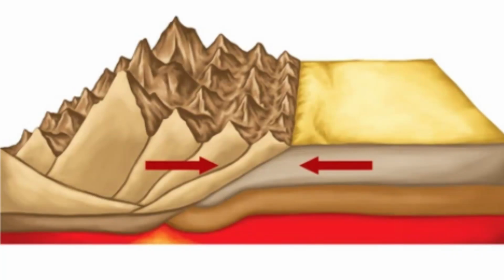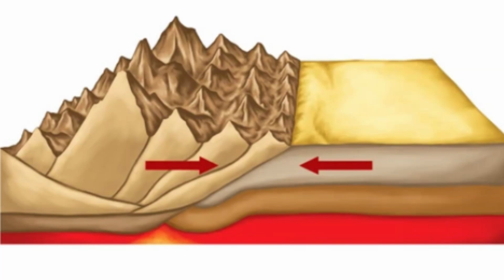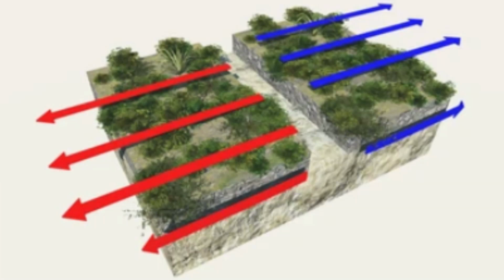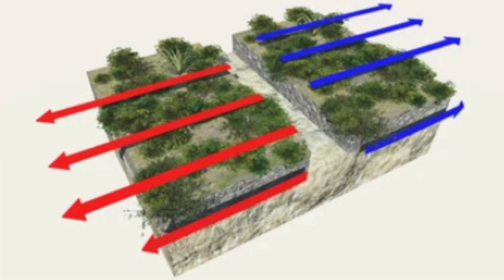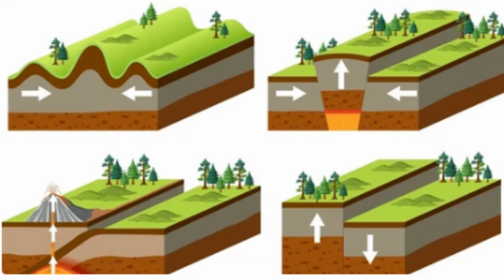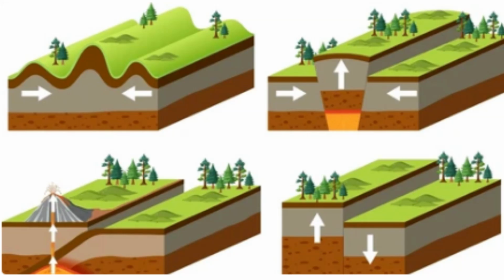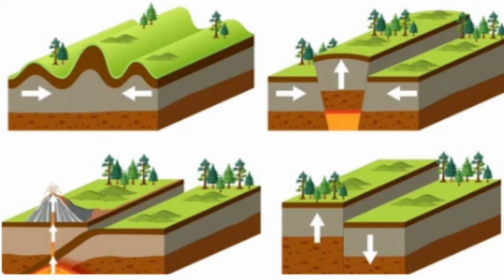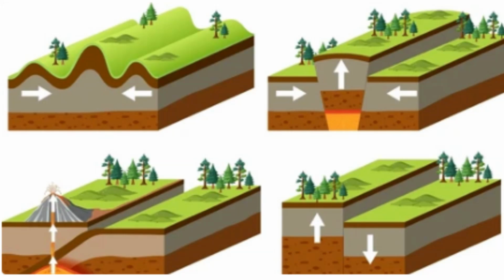Tectonic movement - How does tectonic movement occur? - tectonic movement results, types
In this training video;

What is tectonic movement?
How does tectonic movement occur?
tectonic movement results
tectonic movement types
What geologic formations are caused by tectonic movement?

The topics are explained in detail.